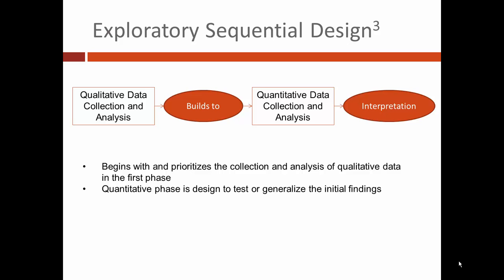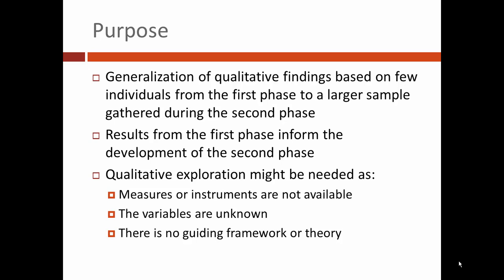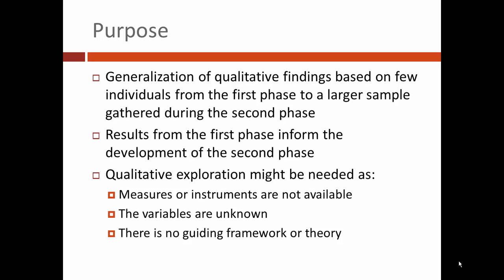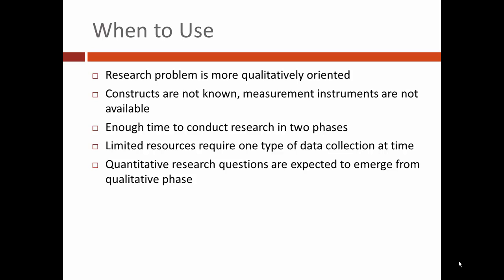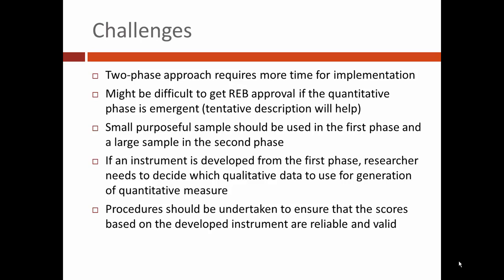M04_U04_Exploratory sequential design